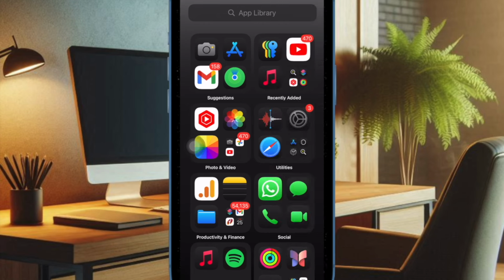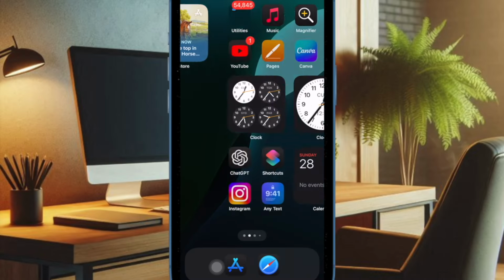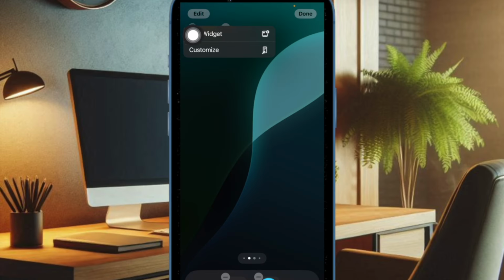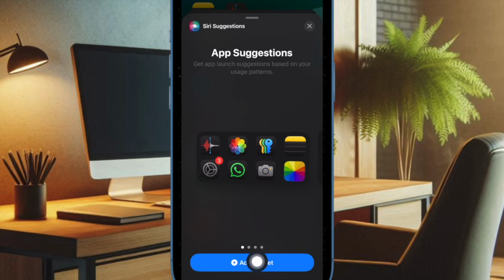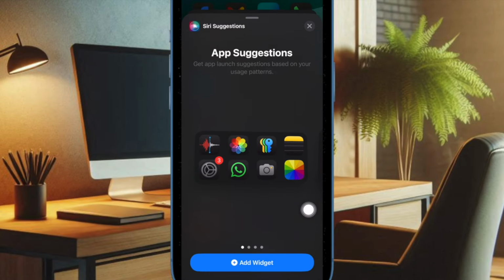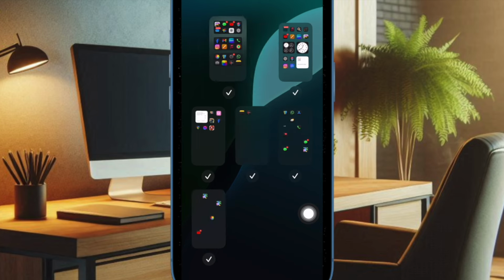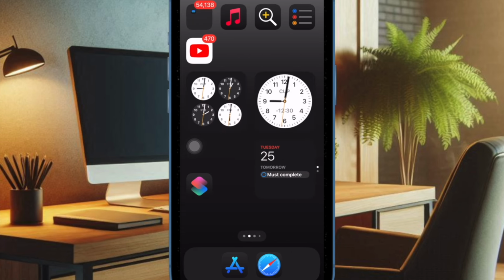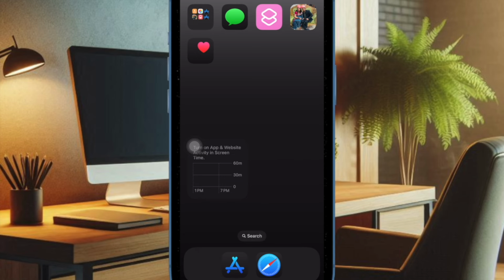How to Auto-Populate iPhone Home Screen with Most Used Apps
In this hands-on guide, I'm going to show you how to automatically populate the iPhone Home Screen with the most used apps. Watch this video to find out how this hidden iOS feature works: